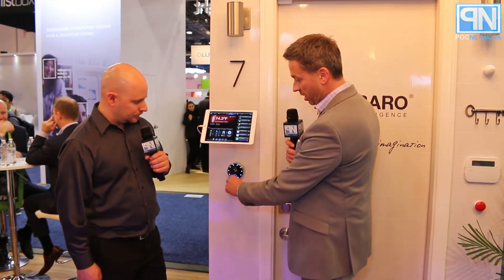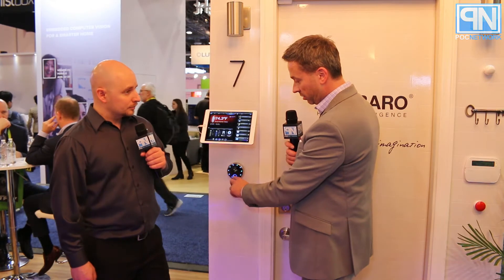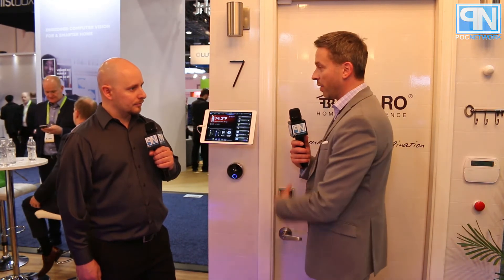Fibaro - Button (US), Wall Plug (US), & Video Doorbell (Europe) - Interview - CES 2018 - Poc Network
We spoke with Fibaro at CES 2018 in regards to some of their new smart home products, including an new version of their universal button that supports Apple's HomeKit, a new Z-Wave wall plug with USB port that can also monitor the energy of any device plugged into it, and finally a new video doorbell solution that is getting its start in the European market. The new doorbell brings new features that can't be found in the competition, like 4K video, a built-in digital combination lock to interact with doors with, Bluetooth and to take it one step further, it is heated so that it can spin even in colder climates. They also plan to bring voice biometrics to it at some point in the future, and hopefully we can expect to see this enter the US market in the future. For now, you can see what products Fibaro has to offer